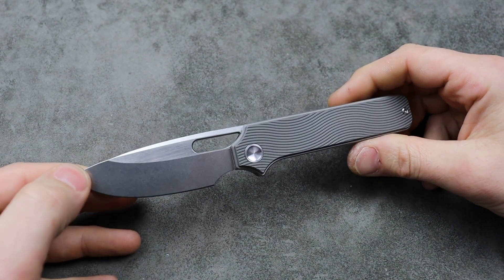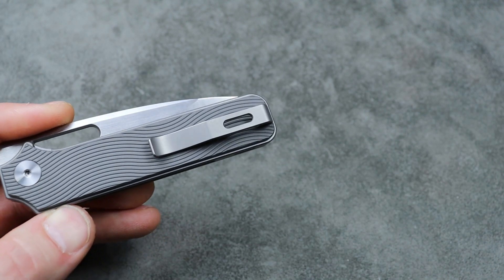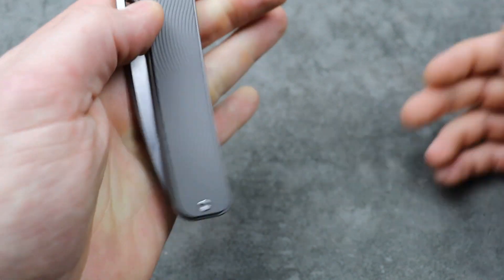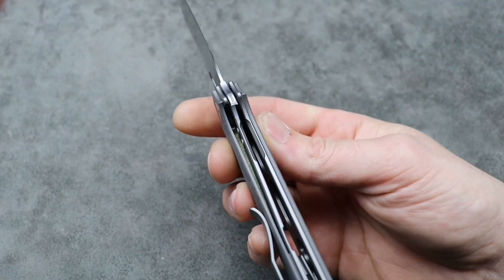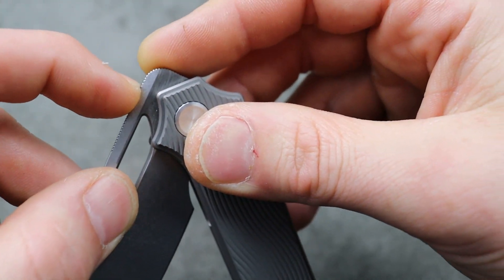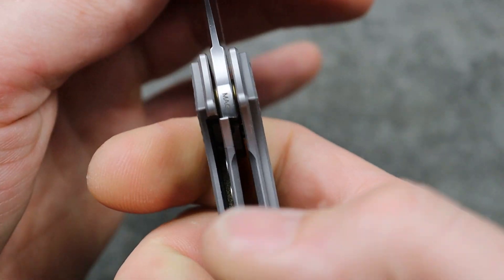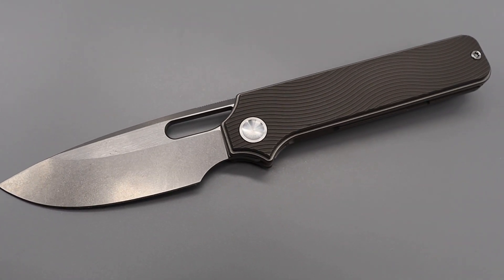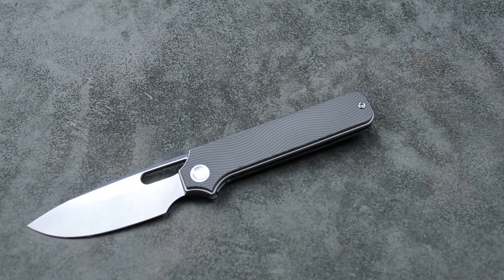This One is Going to be SO Popular! | Incredible EDC Knife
THE GOLDEN DESIGN WORKS STANDARD A NEW UP AND COMING KNIFE THAT I THINK WILL BE VERY POPULAR, THE GOLDEN DESIGN STANDARD IS A PROTOTYPE AND WILL BE AVAILABLE FOR PRE ORDERS.

OR